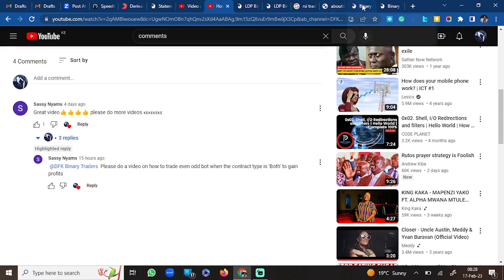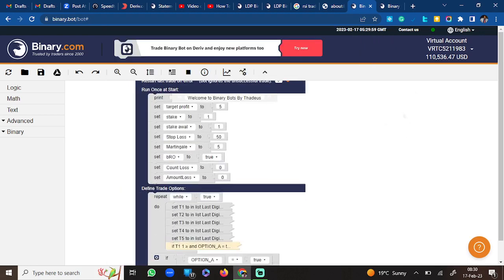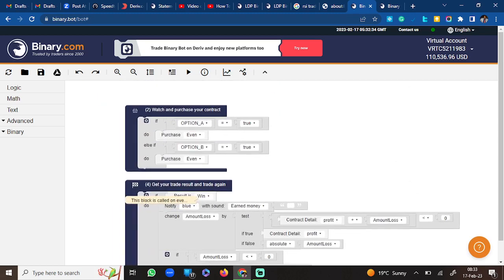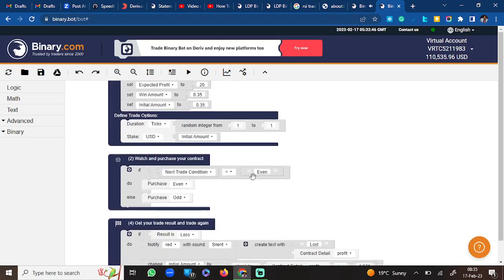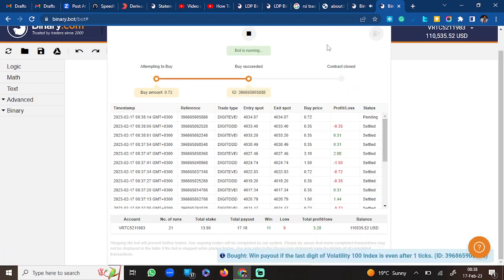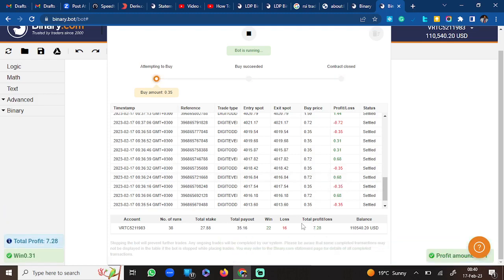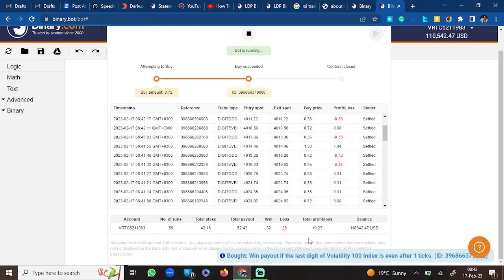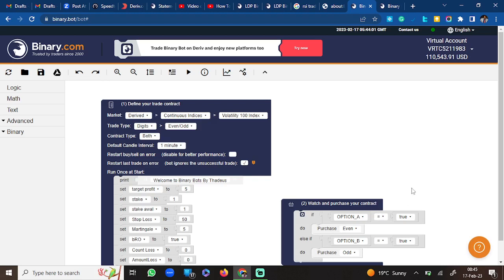Guide on how to change strategies on deriv.com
👉 Step 6: email caption to be the heading of the video

👉 Step 7: Check your Email for this FREE .xml bot files

👉 Step 8: Test Run the bot on your virtual account
👉 Step 10: Make sure you do money management